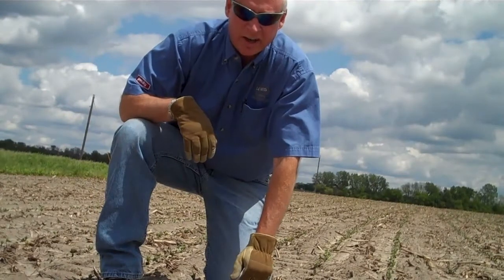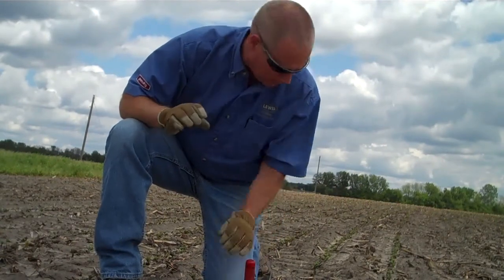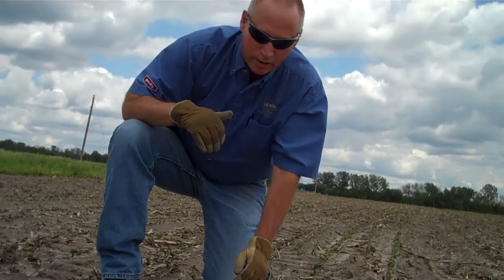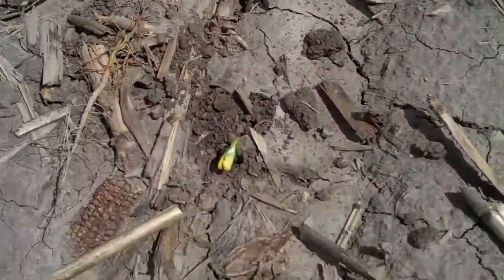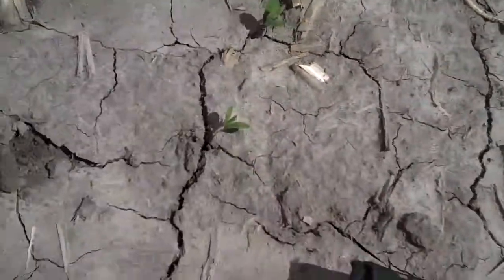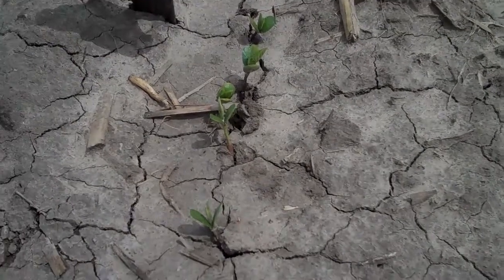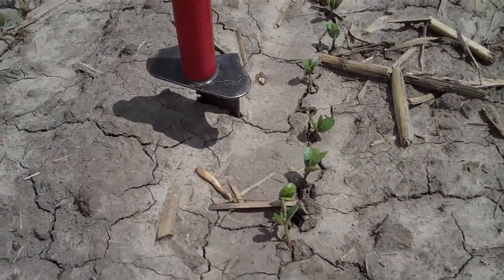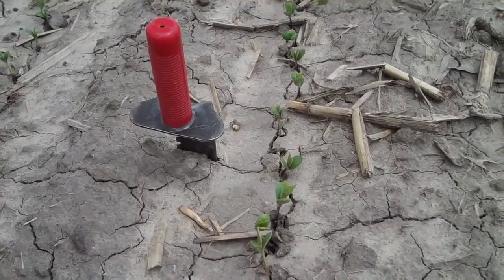Soybean Emergence After Rain